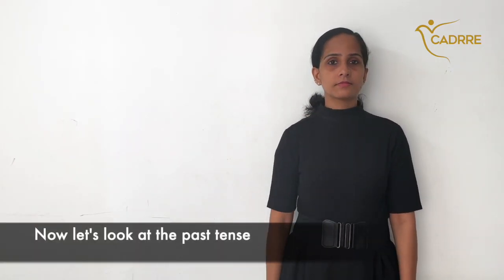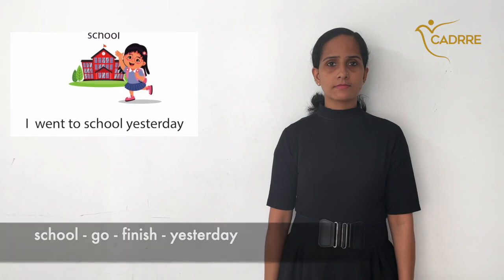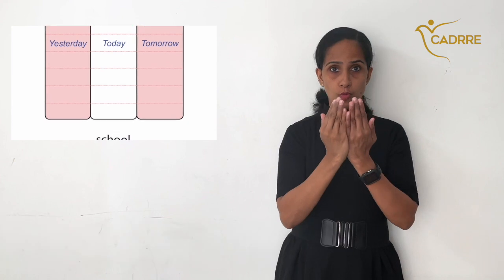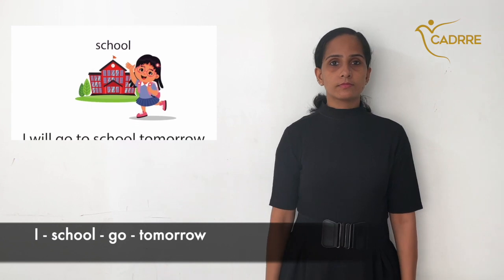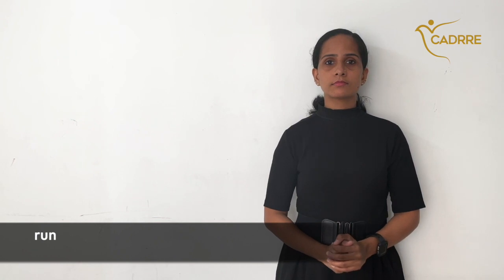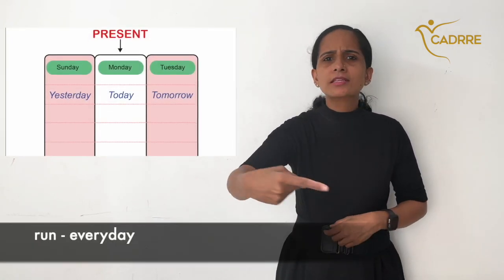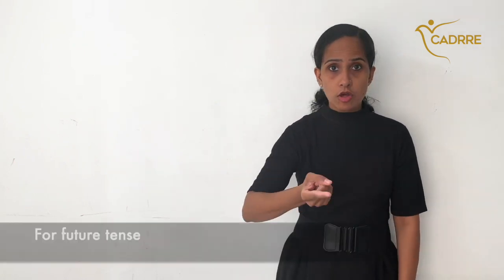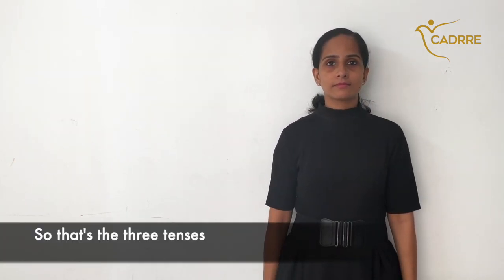Tenses in ISL | Past, Present & Future Tense in Indian Sign Language (3 examples)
This is the eighth lesson in CADRRE Indian Sign Language series where you will learn to sign tenses - Past, Present & Future Tense in ISL

Tenses are taught through the following examples:

GO
I go to school everyday.
I went to school yesterday.
I will go to school tomorrow.

Run
I run every day
I ran yesterday
I will run tomorrow.

Read
I read every day.
I read a book yesterday.
I will read a book tomorrow.